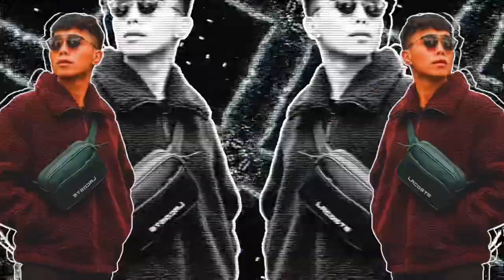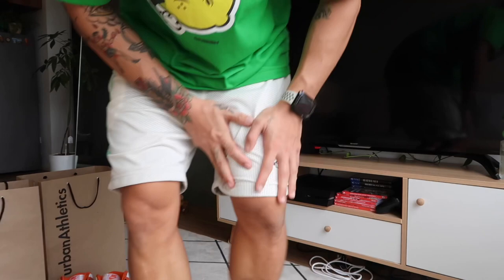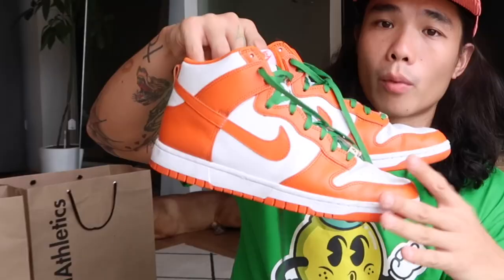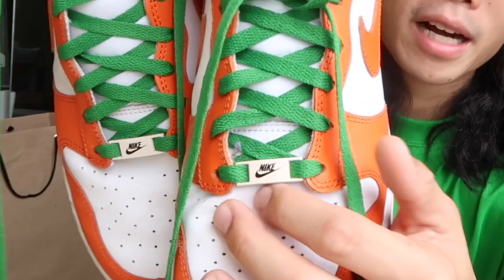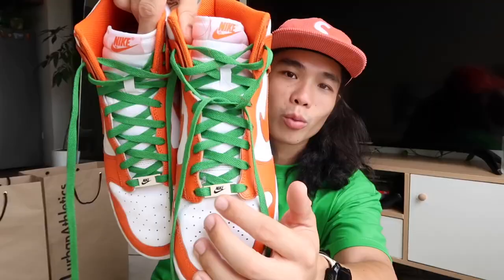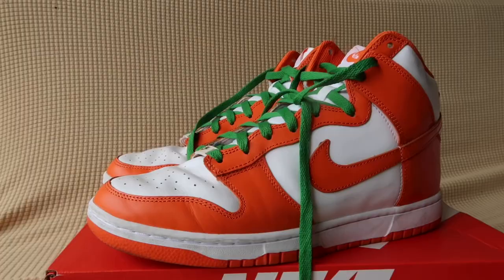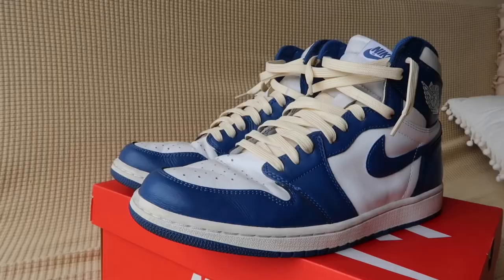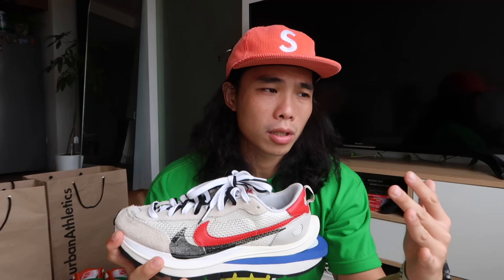SUMMER SNEAKERS 2021 | JEFF ONG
I'm going to show you my top 5 sneakers this summer. Let's go!